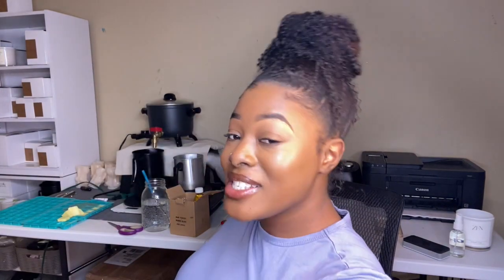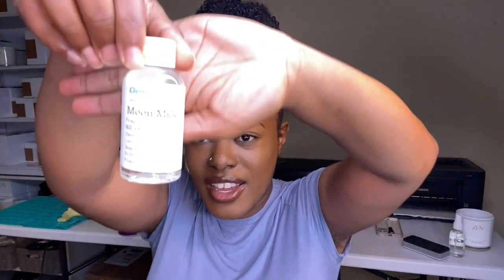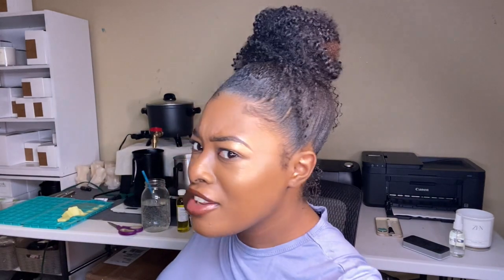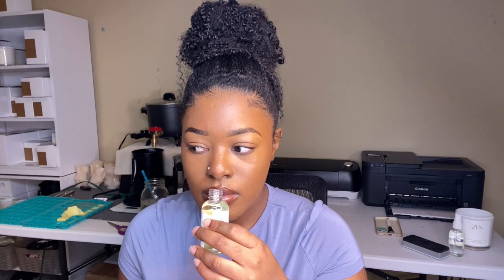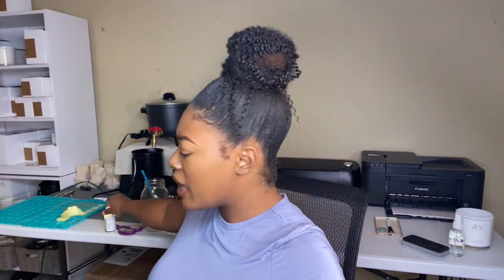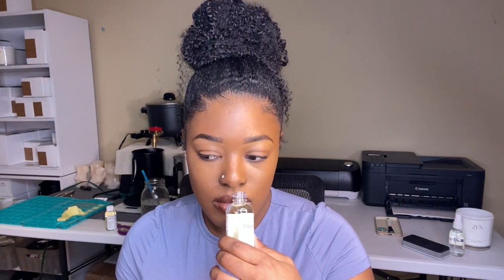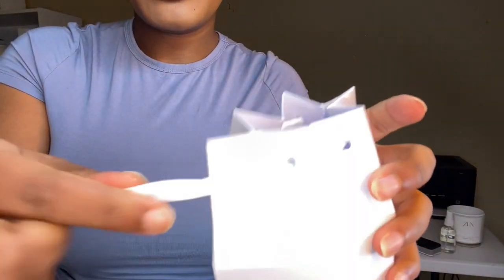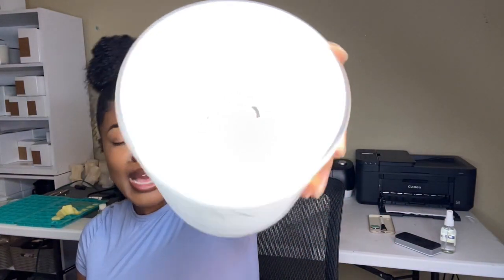GENERAL WAX UNBOXING | CANDLE COLLABORATION | Soyaya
Hey besties! Join me in my first unboxing product candle collab. I was super excited for this video, and can't wait to see what's in store next. I have linked all the products mentioned today down below. Let me know if you purchase anything!

Shop my handmade minimalist candles:
CANDLE WEBSITE IS FULLY RESTOCKED! (Woohoo)

Let me know of any upcoming videos you would like to see!

Xoxo,
Ayona

PRODUCTS MENTIONED IN TODAY'S VIDEO:

Waxes:
P1106373- Coconut Apricot Deluxe Crème Wax - 20lbs

P1106818- G1 SUPERIOR 100% SOY WAX -  5 LBS.